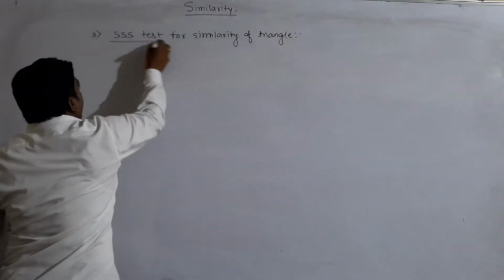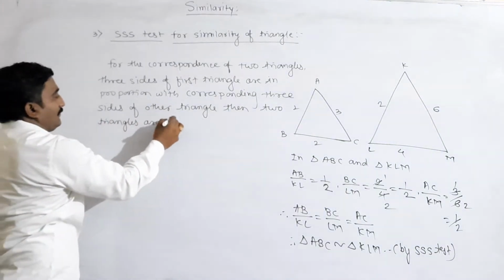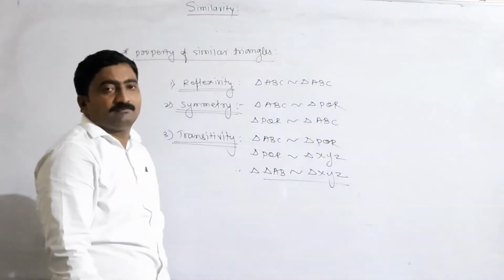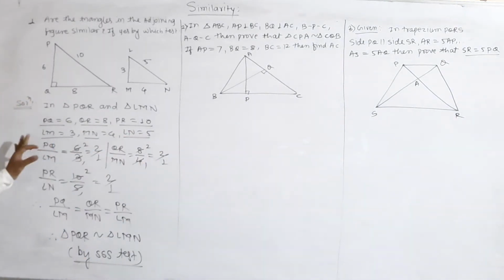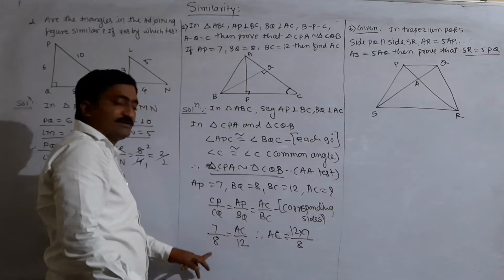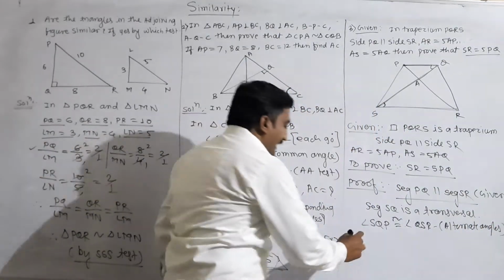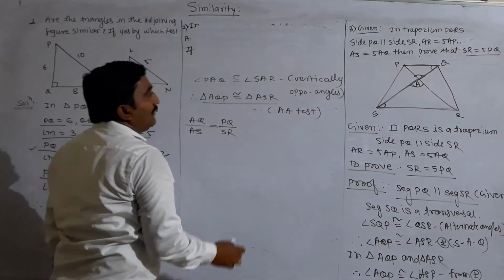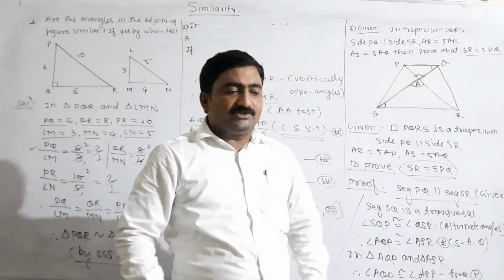Pro.magar sir 10th geometry for ssc and cbse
Problems on test of similarity